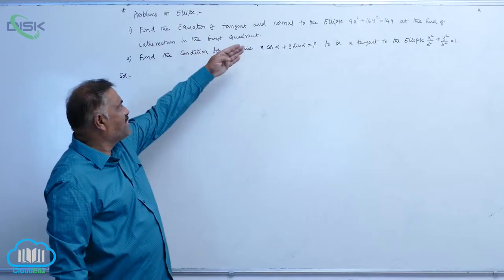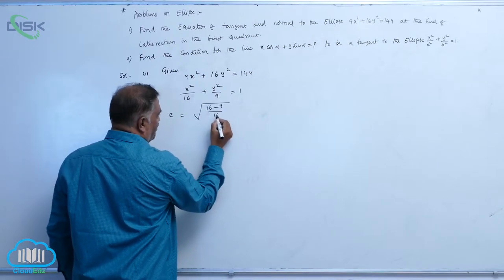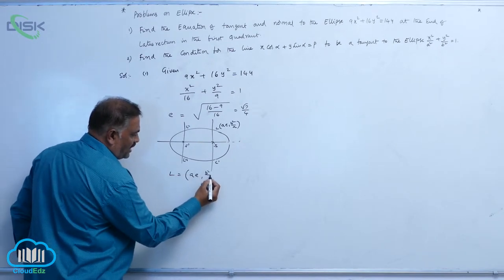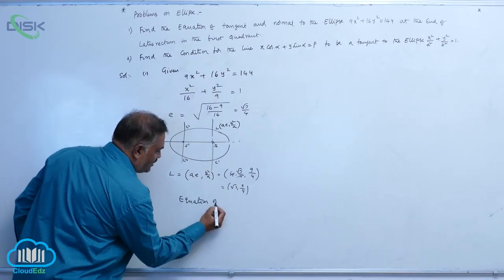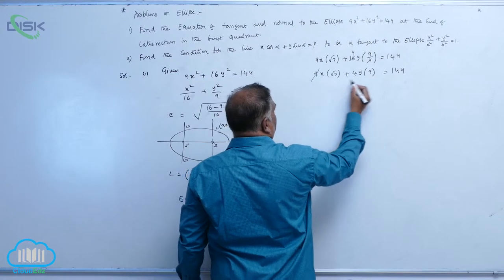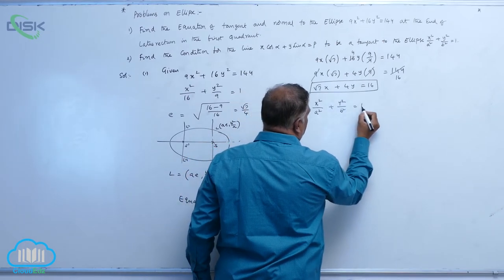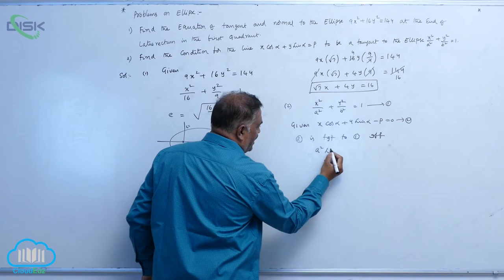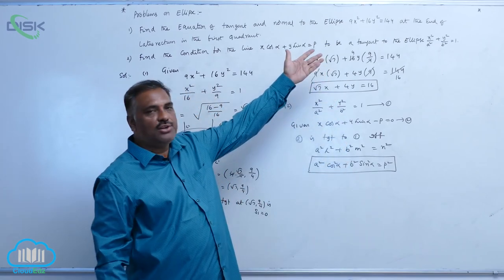Equa of tan and normal at a pt. on the elli || Find the equation of tan || Disk Telangana